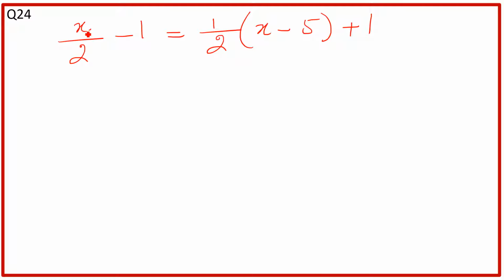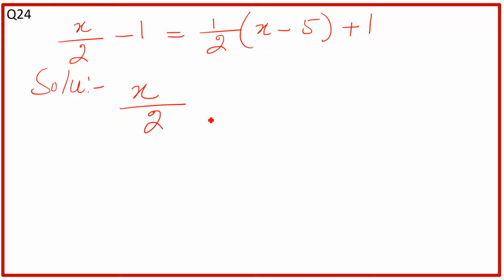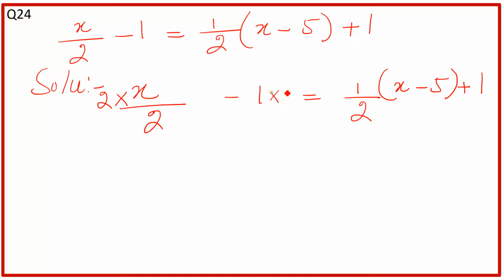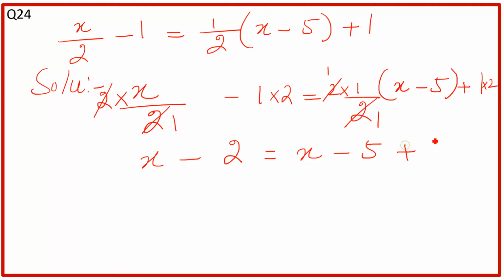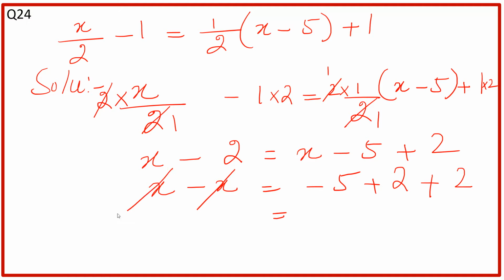Applied Finite Math 1010: Chapter1: Excecise 1.1 Q (24): English